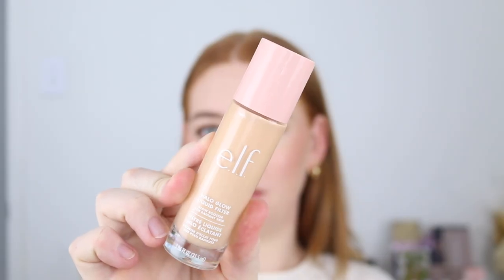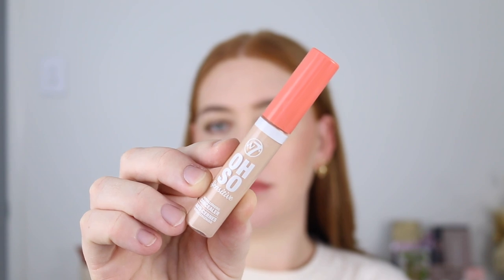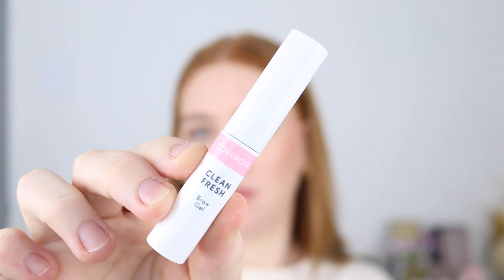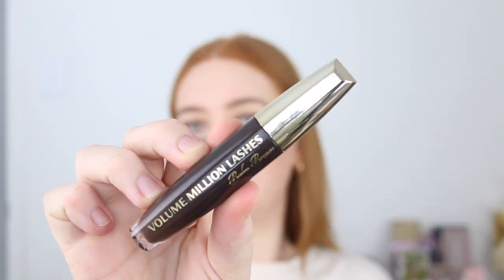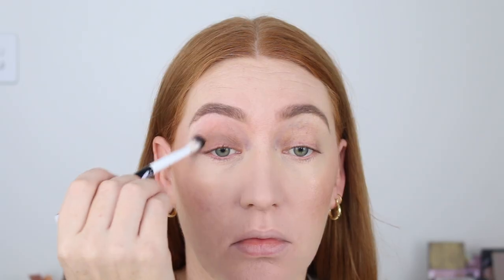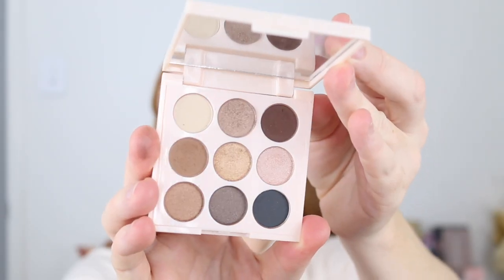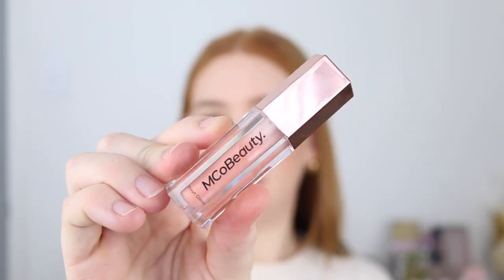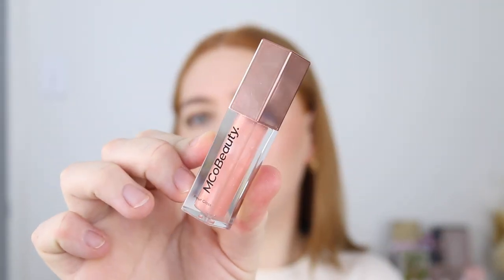SPEED REVIEWS 💨 thoughts on new makeup I've been testing 💭 hits and misses | Aus Drugstore Makeup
I've got some speed reviews lined up for you on all the new makeup that I've been testing out lately. Let me know if you've tried anything below 🥰

‣*NYX Glow Shot in Golden Goji
‣The Kind Collective Colour Theory Palette in Golden Bronze